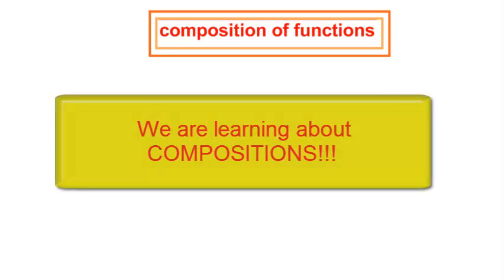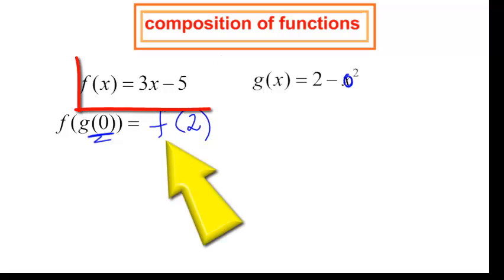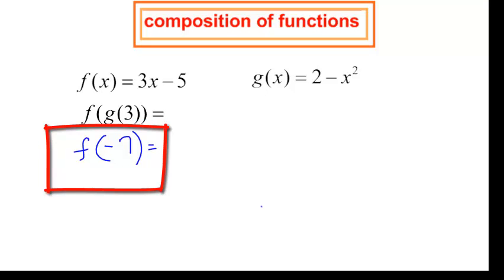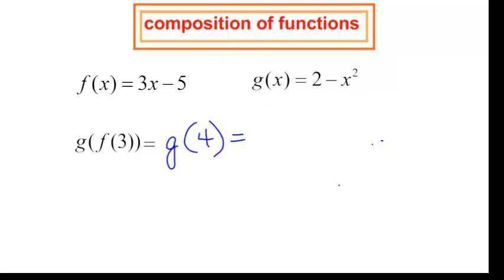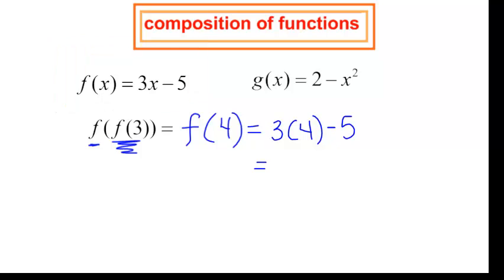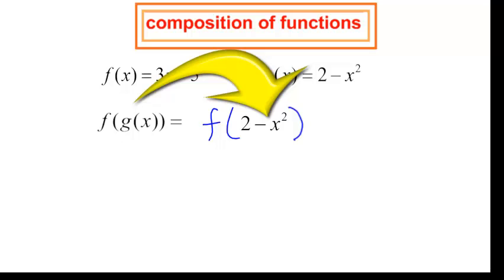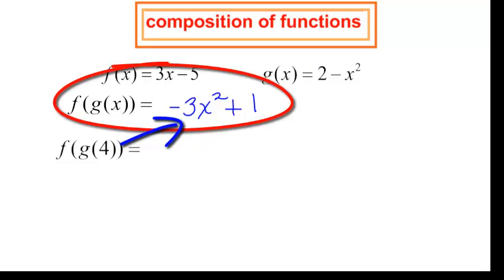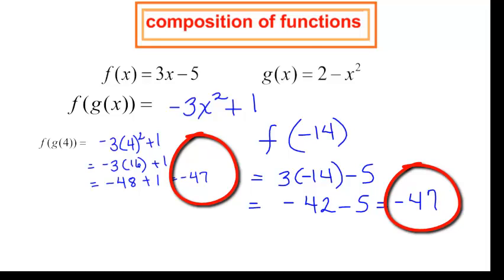compositions of functions (video 1)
We will work several problems involving composition of functions.i